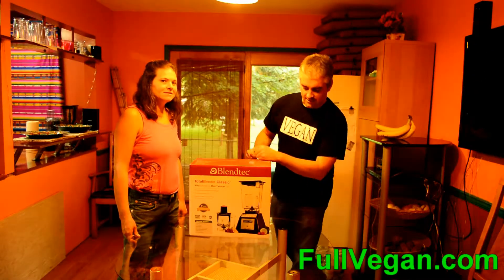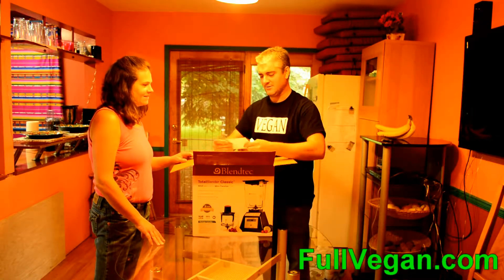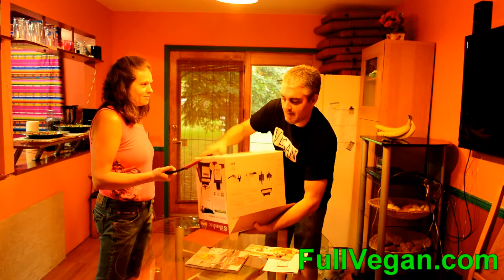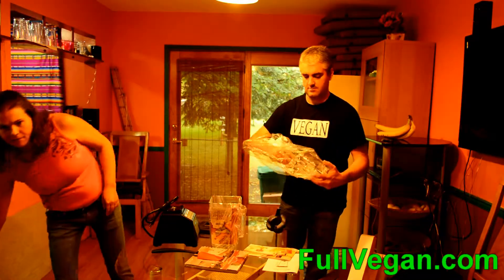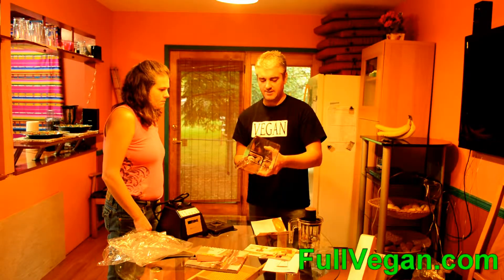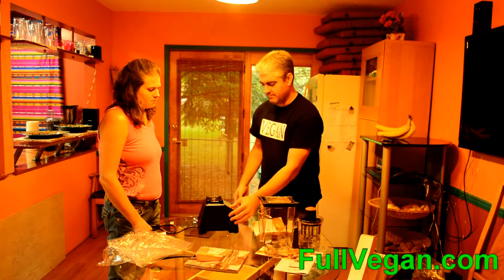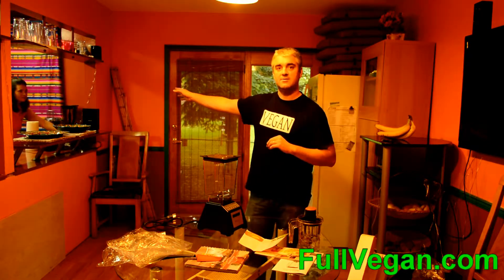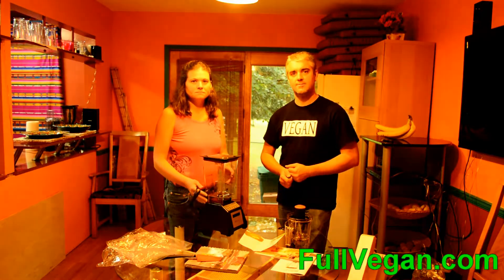Tearing into our new Blendtec TotalBlender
My husband and I bought a new kitchen blender for making fruit smoothies and raw vegan recipes. I have been making smoothies in the mornings. We needed a bigger and more powerful blender to be able to combine several ingredients. I've lost 20 pounds so far this year. Joe has lost 60+ pounds this year. We will be continue on our journey to selecting healthy food and show what we have learned along the way.